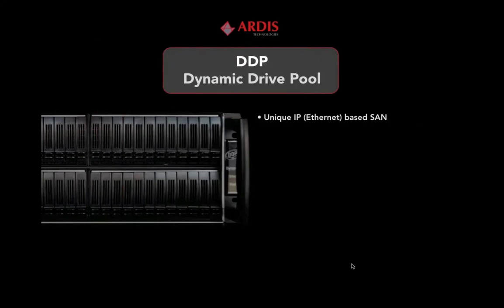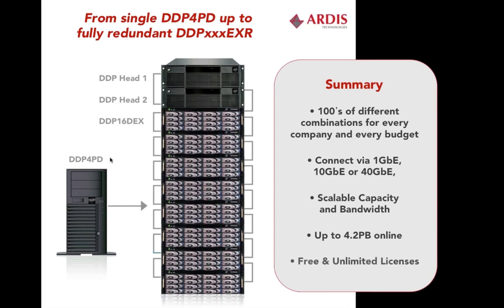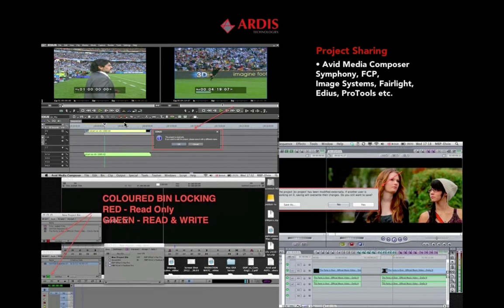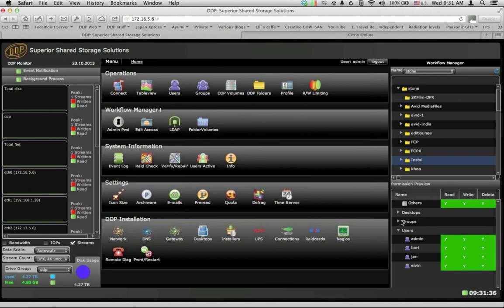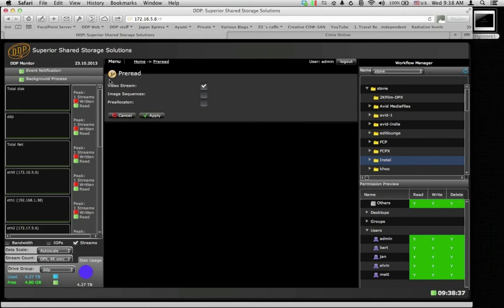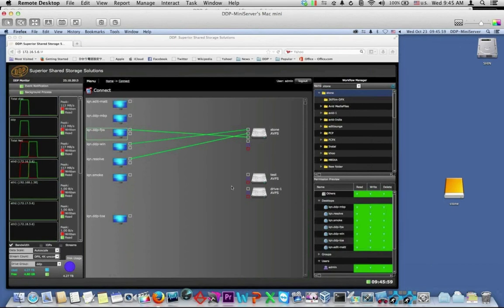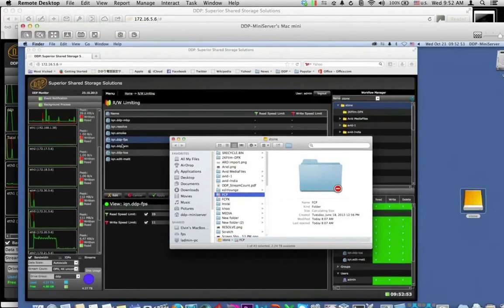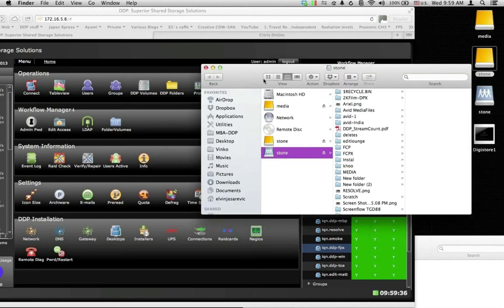Digistor Webinar "DDP: The Game Changer in Shared Storage"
DynamicDrivePool (DDP) in conjunction with Digistor presented a not-to-be-missed live webinar providing a practical overview of DDP and it's latest software developments. See why the DDP is simply the best shared storage solution available today.